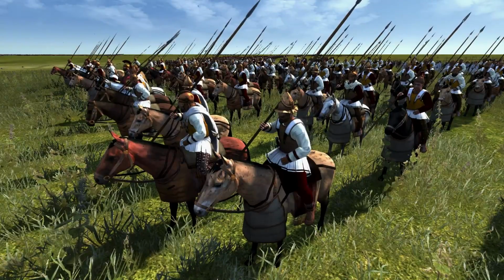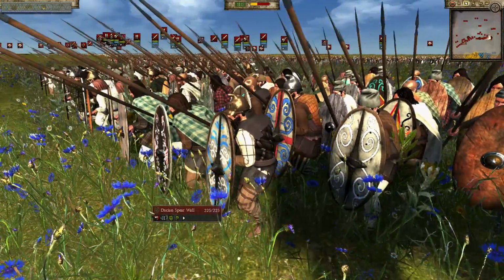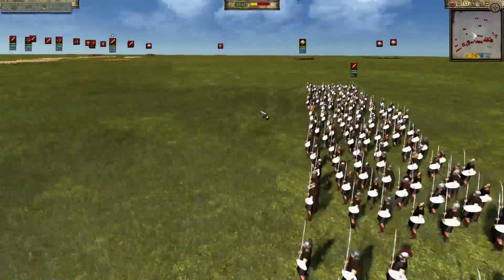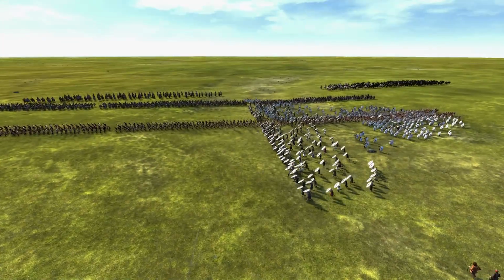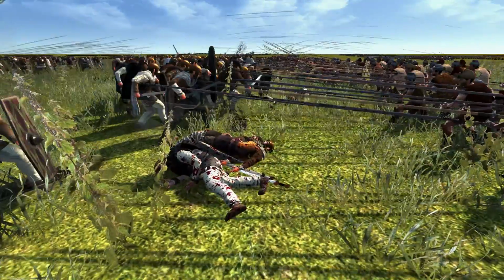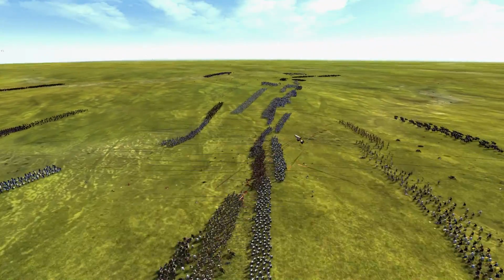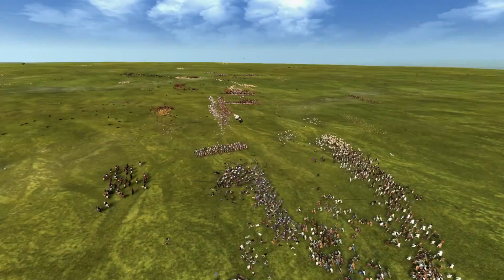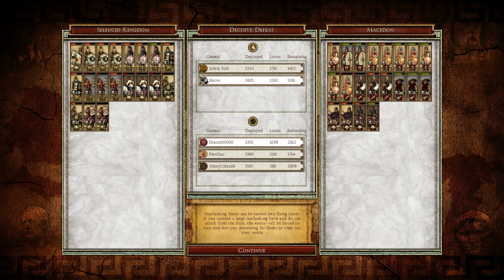MASSIVE 15,000 MAN LAST STAND - Ancient Empires Total War Online Gameplay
Skip intro 7:40
In todays battle me and havoc make our last stand agiesnt a much superior focrce. We are out numberd and out matched... but we will fight to the bitter end.